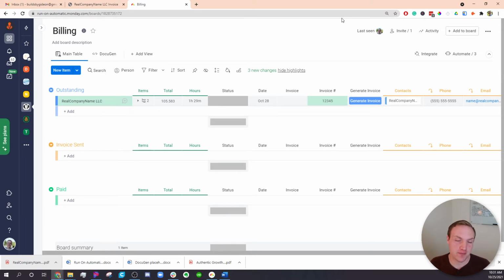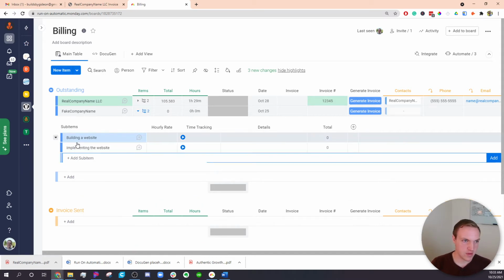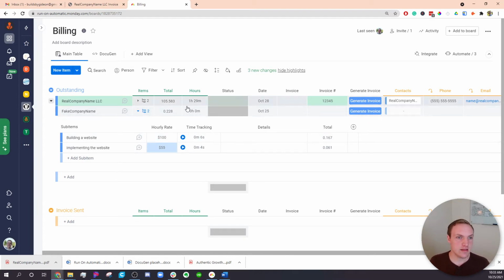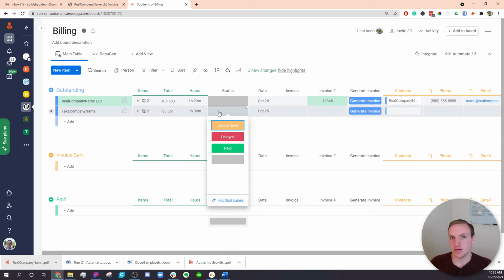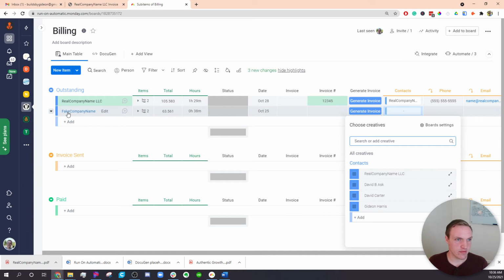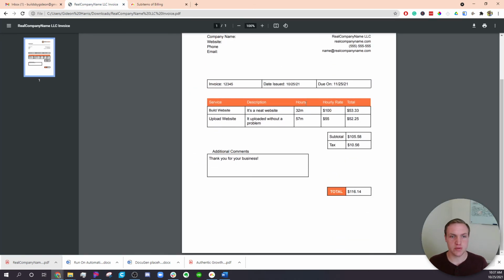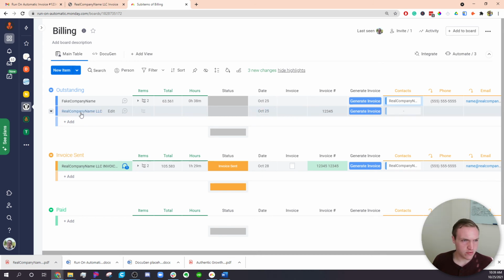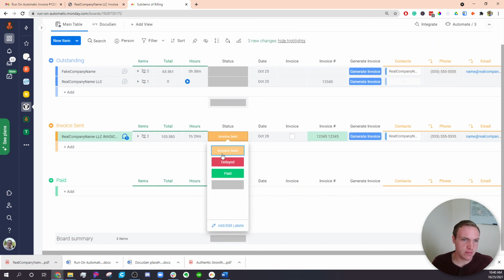Automated Billing & Invoicing with Monday.com | MyManMonday.com